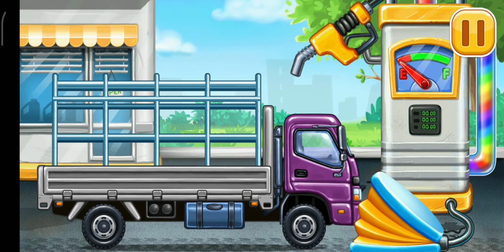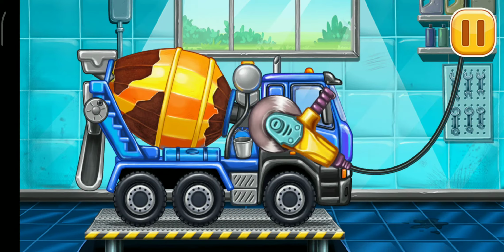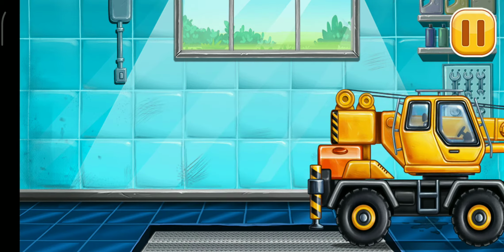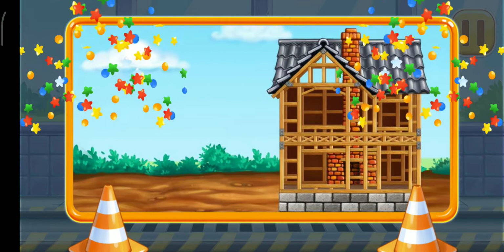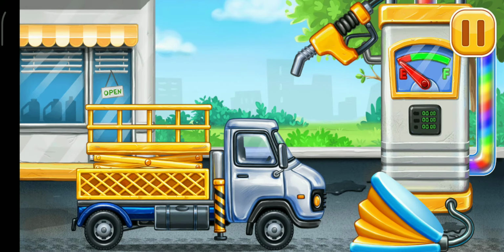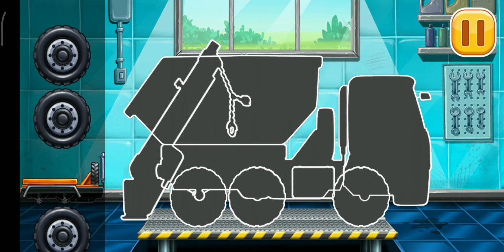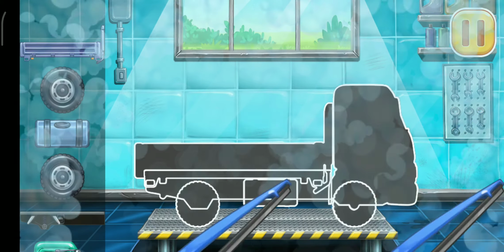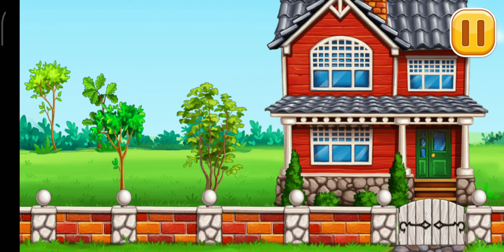truck game build a house car wash part-2 || for first part link give in discription || run fun gamer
truck game build a house car wash part-2 || run fun gamer

Children games for young men: play farm vehicle games for babies, game for youngsters 3-year-old

Trucks for youngsters - fabricate a house - building game where little children learn various kinds of trucks and how to assemble a house, arbor, plant, and surprisingly pool.

These games for nothing games for young men, yet in addition for young ladies. On the off chance that your children are partial to vehicles and huge trucks or anything associated with building games topical they will be insane of these cool farm hauler and trucks games for babies for nothing! Go through all engaging degrees of the game and get your home, pool, and arbor done in the completion of outstanding amongst other structure games for little children! You will discover numerous sorts of development games apparatuses like trucks, farm hauler test system, tractor, tractor, and numerous others.

Develop and RIDE your own special development transport is genuinely simple at this moment! Fabricate cool vehicles with only a couple contacts and afterward make a house and a pool. First above you need to assemble your own vehicle, at that point fill trucks for youngsters with gas on the service station and afterward go to the 🔨 house building games where you can construct your fantasy house with the assistance of vehicles! After these free games you should wash your vehicle truck game in the vehicle wash. Move from one level to another you will realize how to fabricate a house and soon your fantasy house will be finished!

Here you can discover numerous kinds of various vehicles and lori for your kid puzzle free games for young men how to fabricate a house and play with! There is many trucks for youngsters to find out about development! Show your youngster nuts and bolts of vehicles mechanics! All the vehicle with farm hauler and vehicle games for youngsters is very much like, all things considered - that is useful for schooling!

- CAR WASH!

Your truck got messy night-time of building the house? Forget about it! Go to vehicle wash, cleanser it with rises in free children games, move it through with delicate brushes while learning trucks for babies and construct a house, clean it with water and get it dry so your vehicle will sparkle clean in vehicle games with the expectation of complimentary structure a house! It's truly a good time for youngsters games to play in vehicle wash games for youngsters 3 years free of charge!

- GAS STATION!

The fuel of your truck is low? Never mind on the grounds that in truck games for youngsters you can fuel your vehicle on the corner store. From the outset discover where to associate energizing nose to fill the trucks with the gas. Press the catch and watch your vehicle's fuel level ascending!

In case you're a grown-up and occupied, you can basically give your cell phone or tablet with different learning games with the house building game introduced and development vehicles, to your baby so he will be occupied with it for quite a long time of having a good time! Yet, your infant won't just be energetic about farm vehicle games for little children, yet additionally will get familiar with certain things in-game for youngsters 3-year-old!

Voice-more than: 10 diverse expertly recorded voice-overs, including dialects like English, Deutsch, Espanola, Russian, Turkish, Portuguese, Chinese, Arabian, and Hindi! Illustrations are splendid and vivid vehicle games for little children, our originators buckled down on these truck games for youngsters! We've additionally thought often about security of trucks for youngsters, so it will not be so natural for your kid to purchase something in game, while you are not taking care of him.

This game will be ideal for your 2-5 years of age kid, on the off chance that he loves farm vehicle games, vehicle sounds, house building games.

Additionally, we prescribe you to see some others children's games for young men that we made, they are fun at the very least that one!